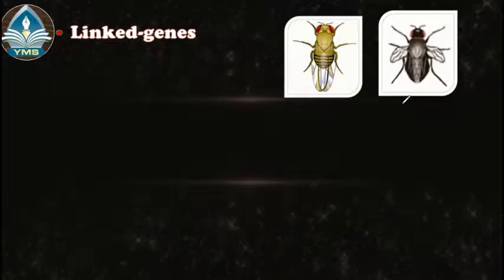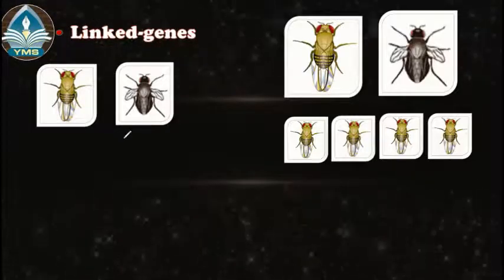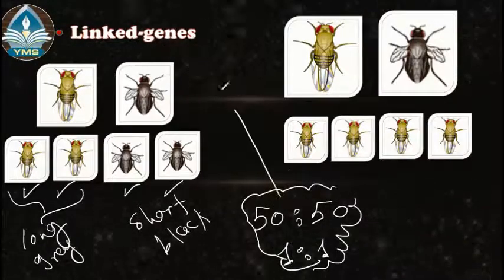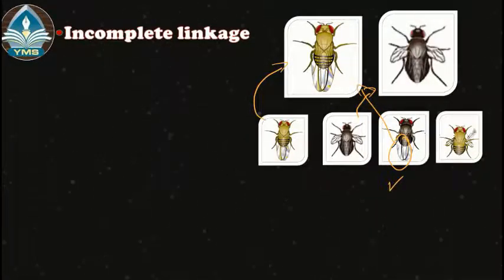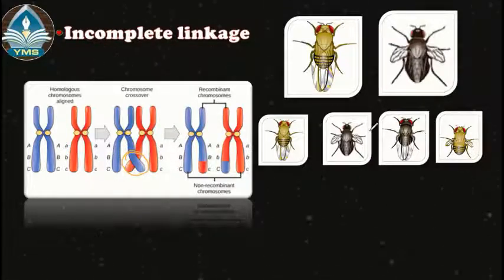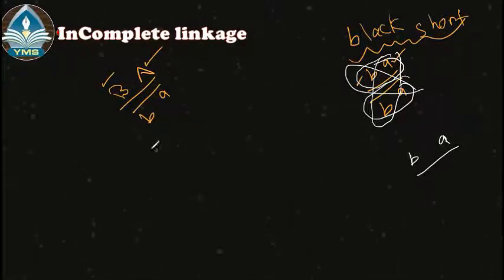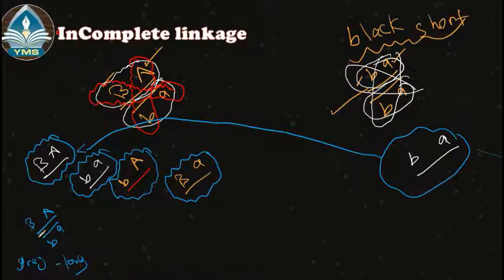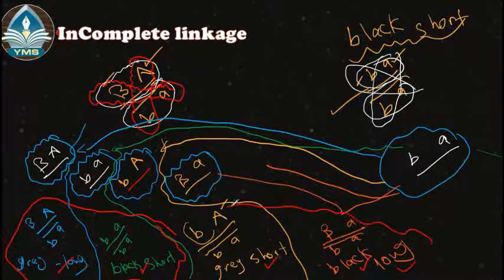Linked Genes: complete and incomplete linkage